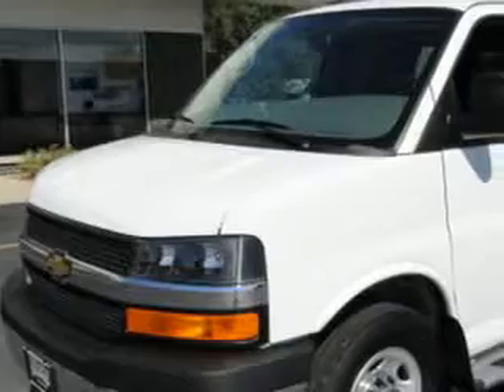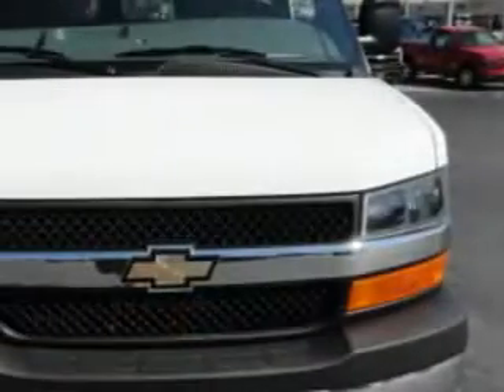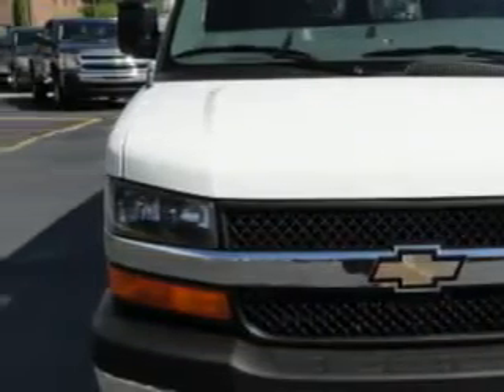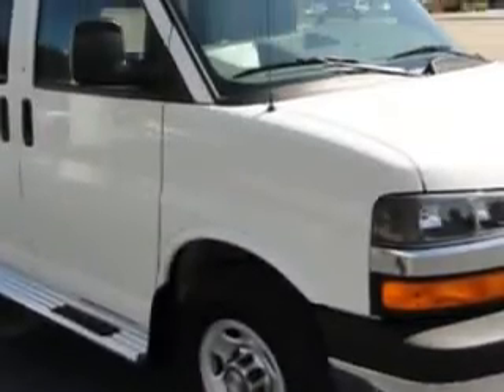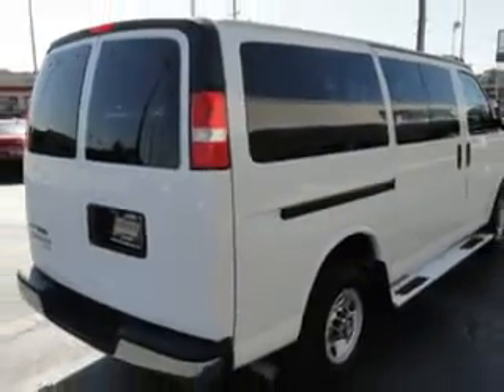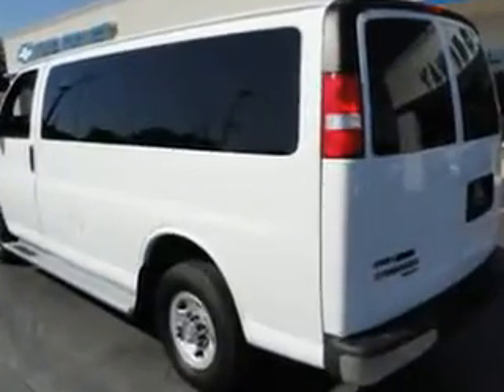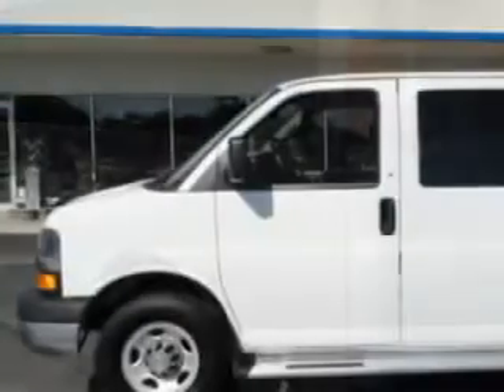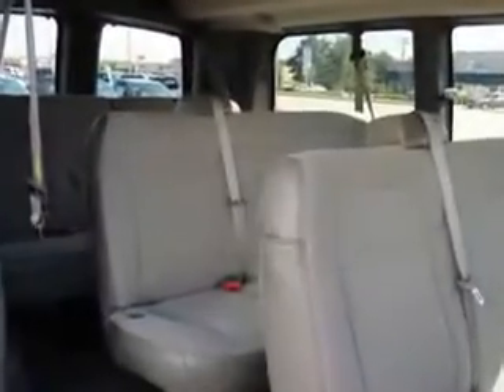Chevrolet Express, Ridgeway Chevrolet- Lansing, IL 60438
Chevrolet Express, Ridgeway Chevrolet Ridgeway Chevrolet knows you want more than just a car. you have a purpose for your vehicle. you will love this White 2011 Chevrolet Express 3500, equipped with an 8 Cyl. engine and an automatic transmission with 21,544 miles. enjoy this utility van with features like Keyless Entry, Tilt Steering Wheel, Cruise Control, Power Door Locks, Power Windows, Power Driver's Seat, AM/FM Radio, and much more. Get where you need to go, enjoy the drive, and have peace of mind in this 2011 Chevrolet Express 3500. see us at Ridgeway Chevrolet today!
miles-  21,544
vin- 1GAZGYFG4B1102378

Ridgeway Chevrolet
17730 Torrence Ave
Lansing, Illinois 60438